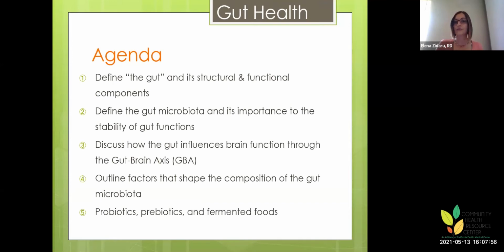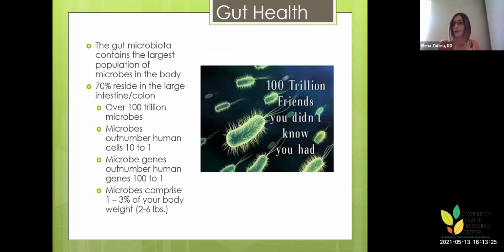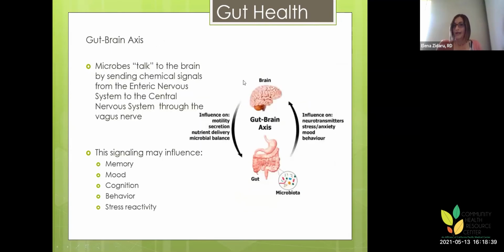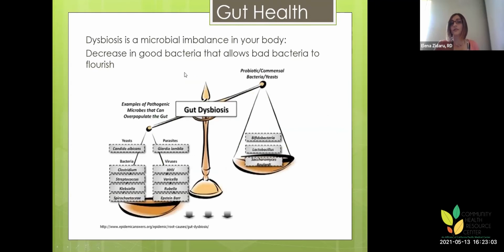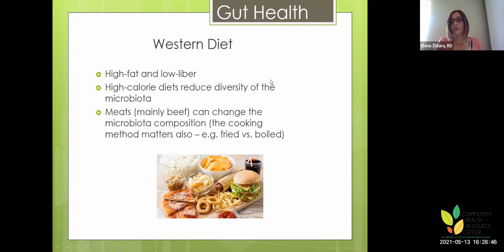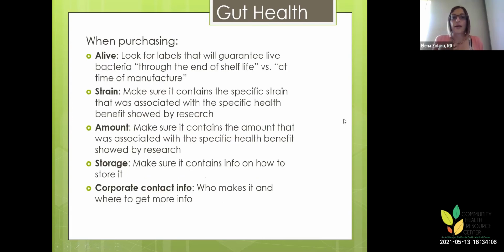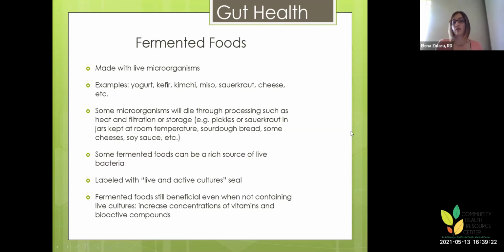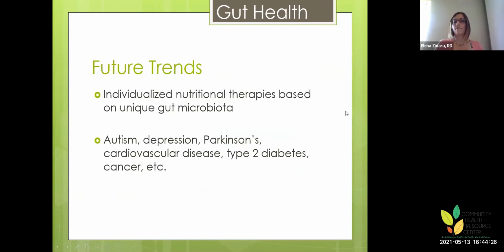Taking Care of Gut Health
Registered dietitian, Elena Zidaru, speaks about the role of one's gut, how it works, and the kinds of food that promote its health.